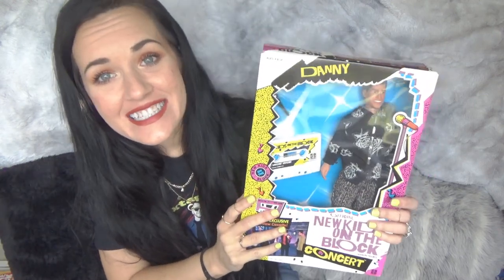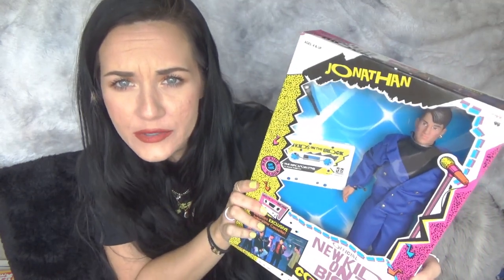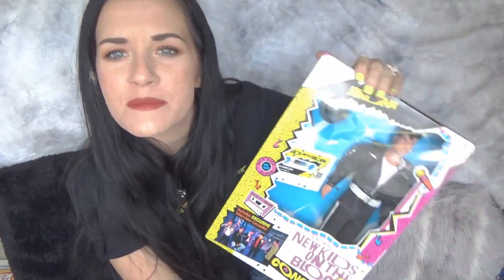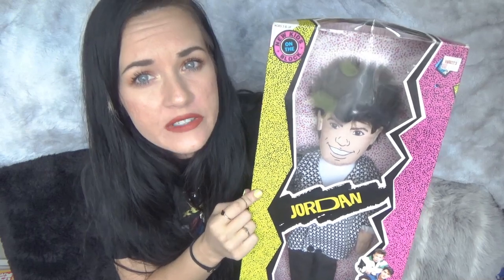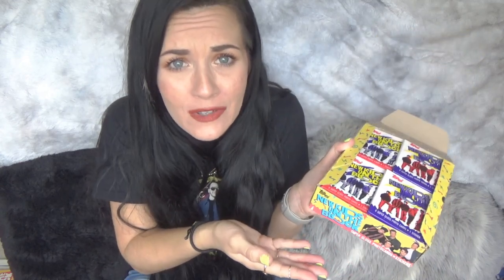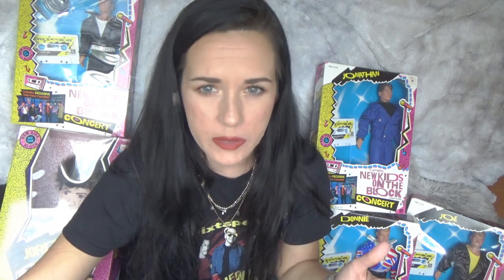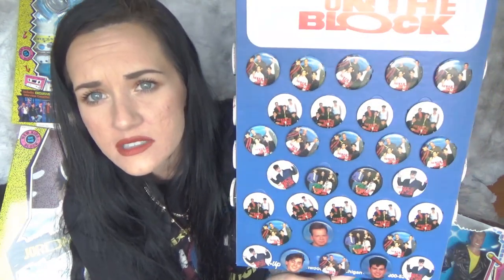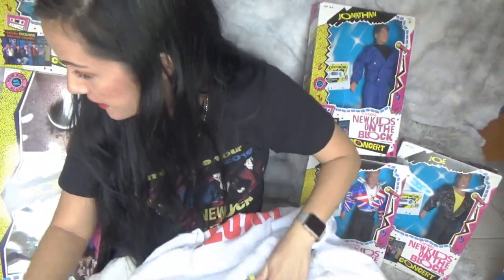VINTAGE NEW KIDS ON THE BLOCK EBAY HAUL | What have I become?!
Here is a bunch of junk that is older than I am!
I know nobody asked for this video but...

I love NKOTB!